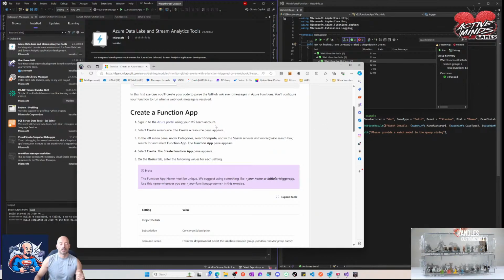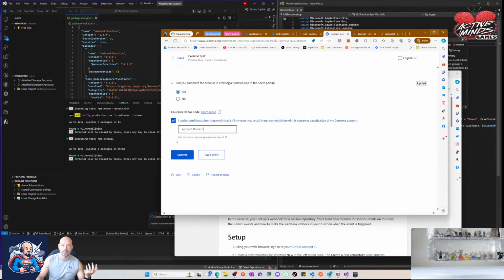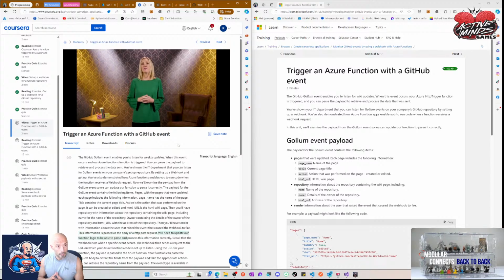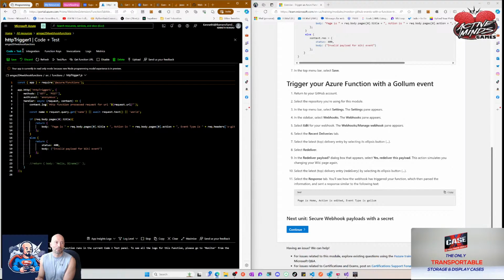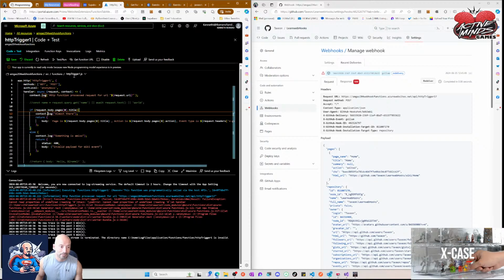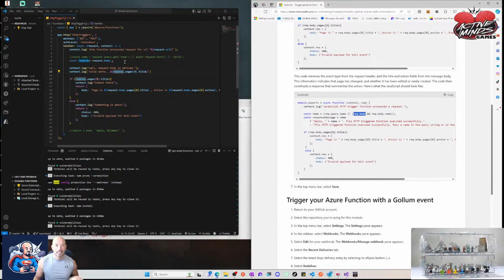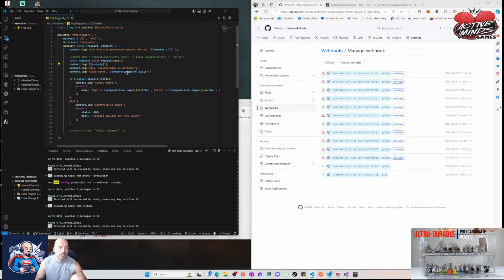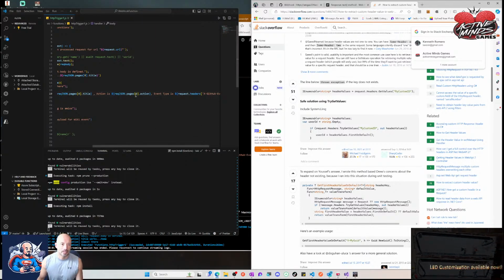AZ204 via Coursera Module 5 ...Azure Function via Webhook